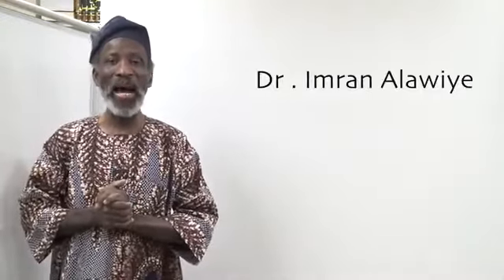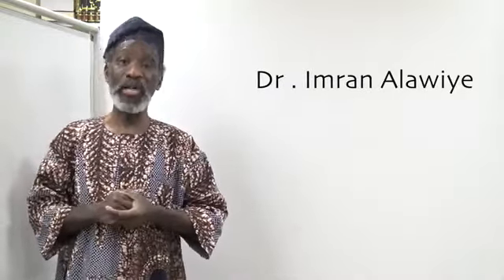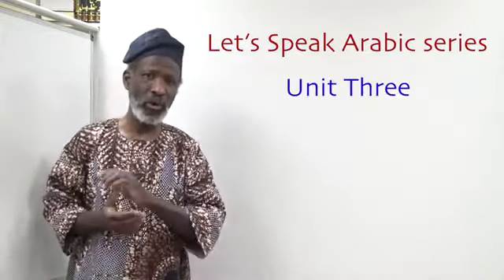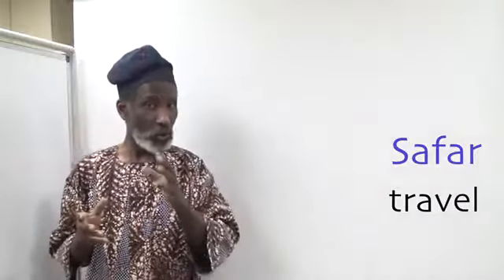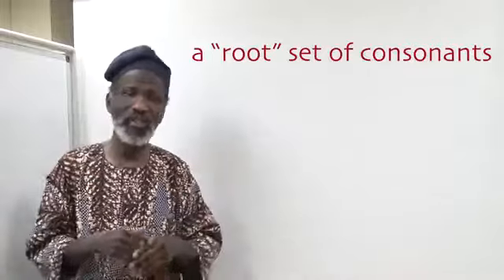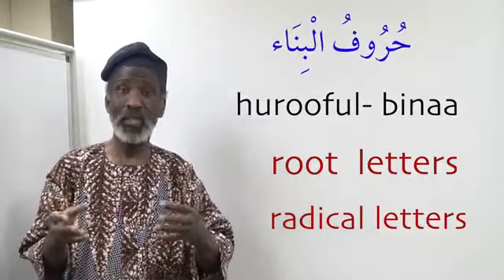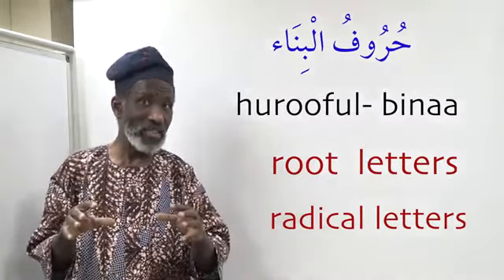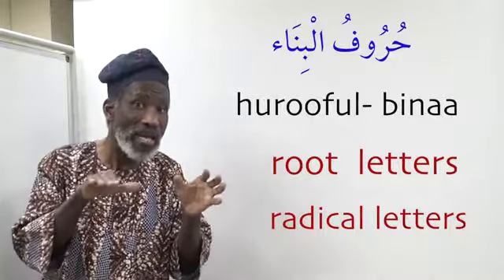Unit 3 Lesson 01 All about holidays and Travel - Let's Speak Arabic